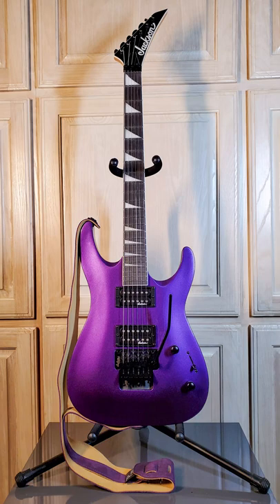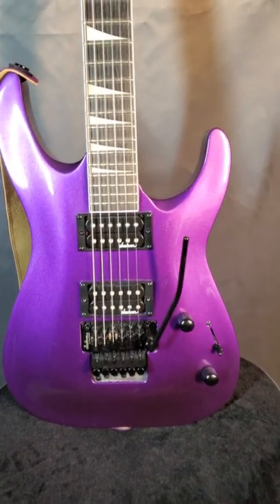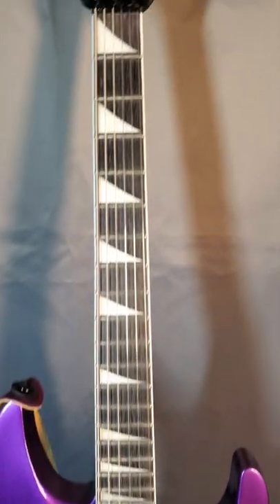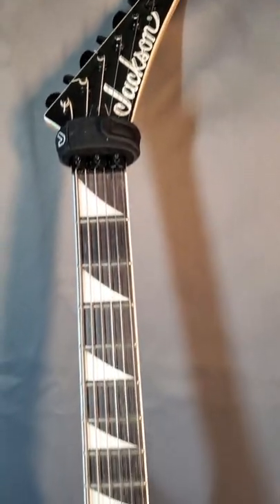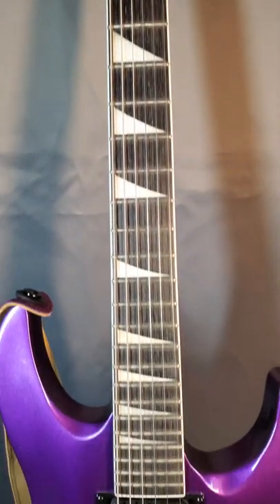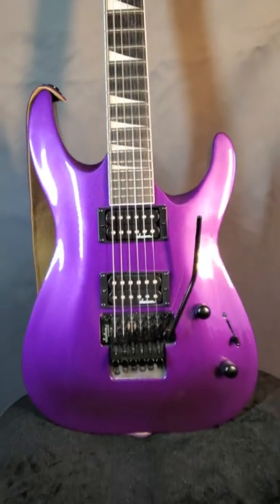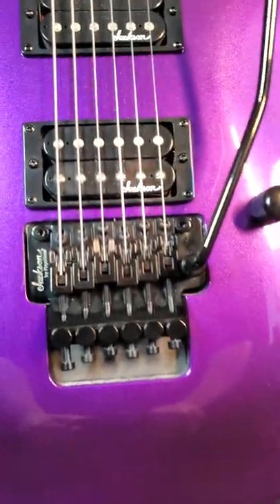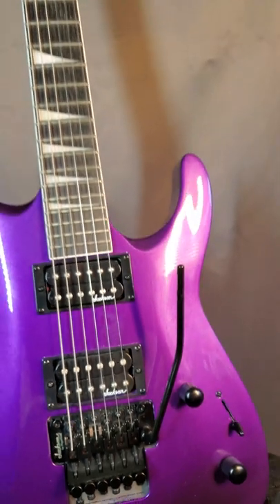Jackson JS32 Dinky DKA | My Guitar Collection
A quick look at my Jackson JS32 Dinky DKA Archtop electric guitar.

All my links:
wolfstar.live